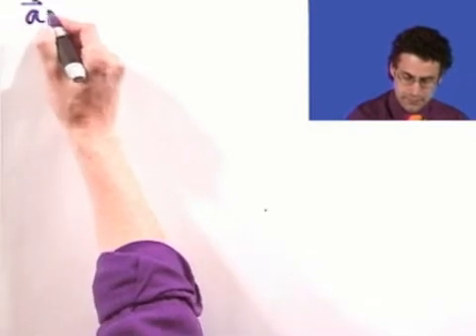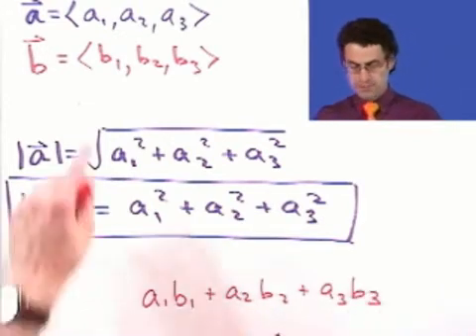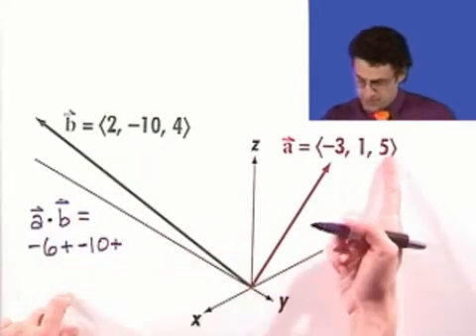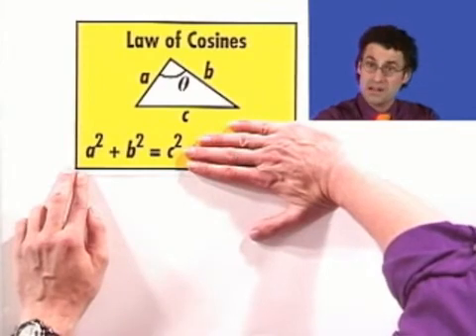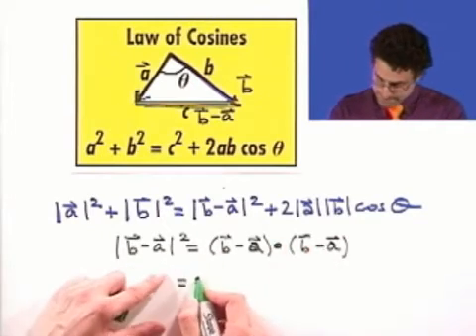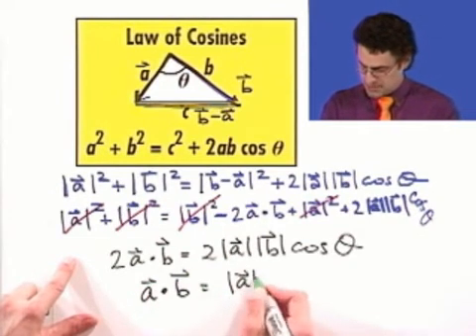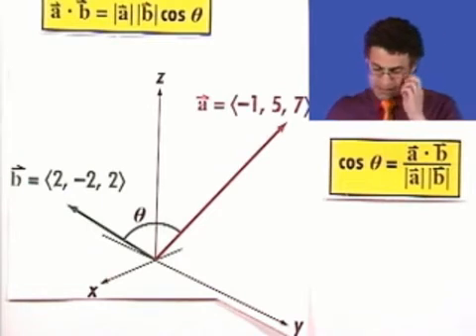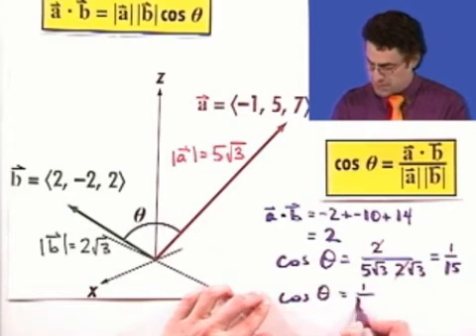Calculus An Introduction to the Dot Product